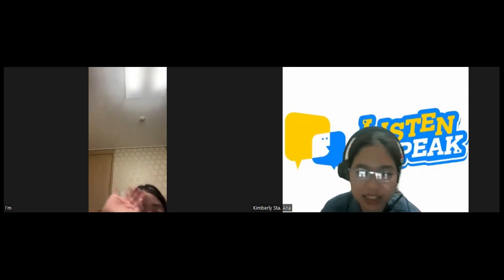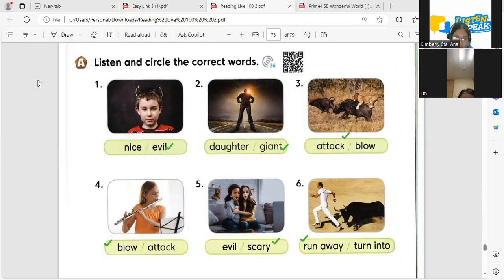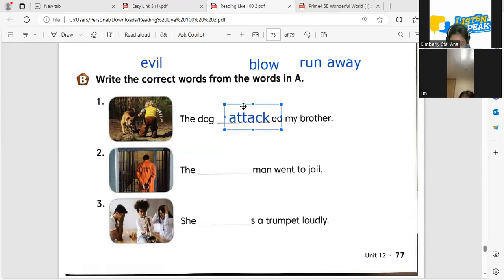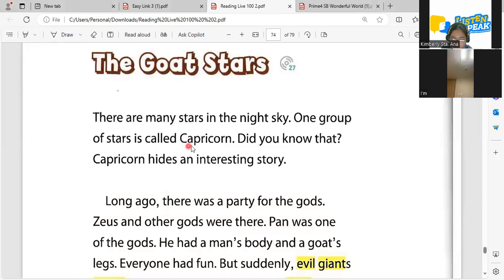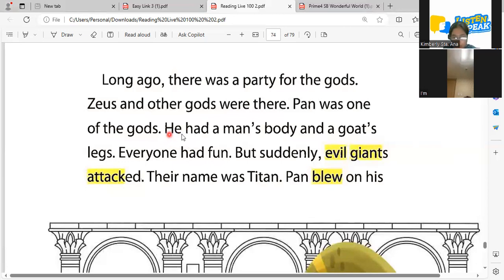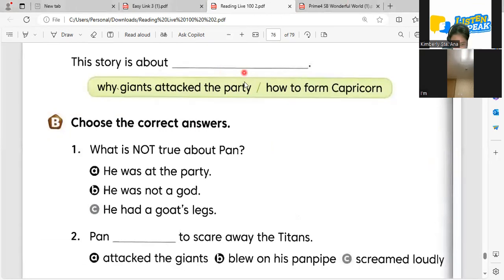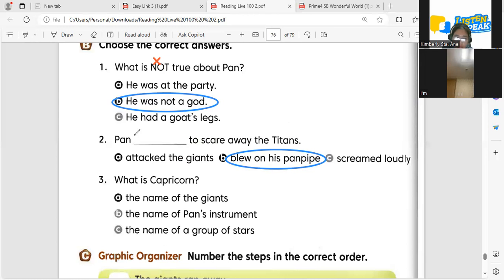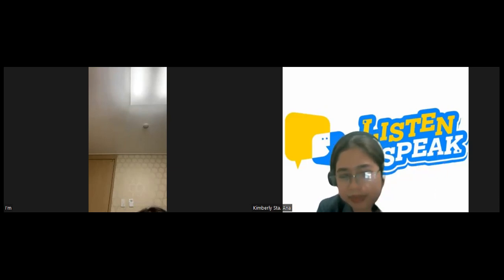Jimin's Lesson 03 11 24 - Reading Live 100 2 P77-80